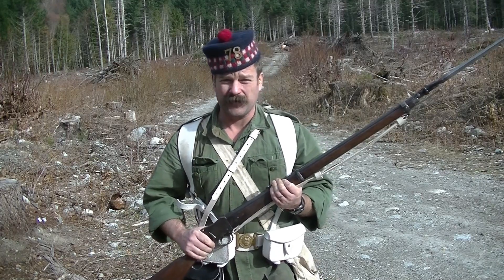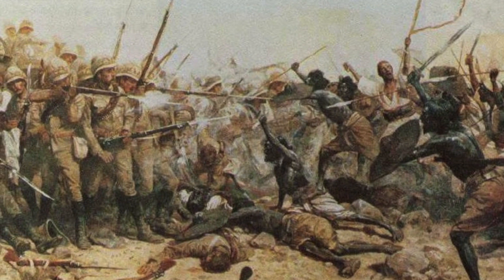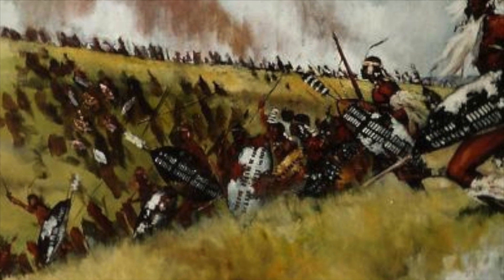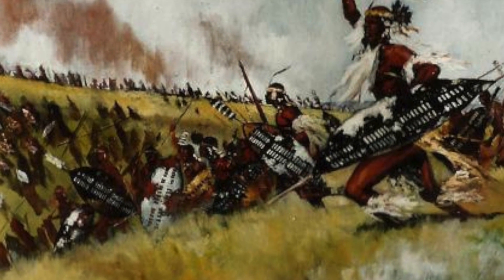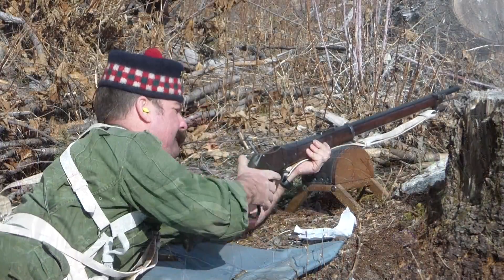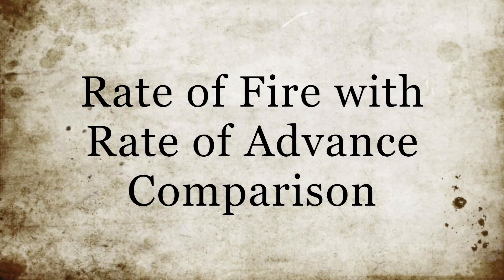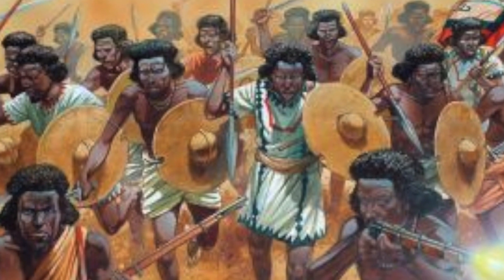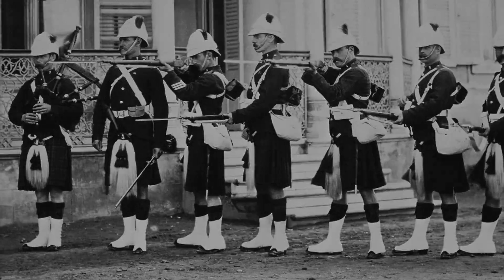The Mk I Martini-Henry: Rate of Fire Experiments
Testing the Martini in rapid fire and applying the results to a tactical situation.